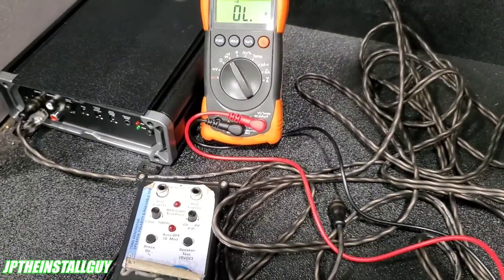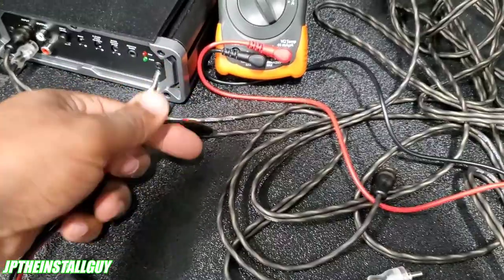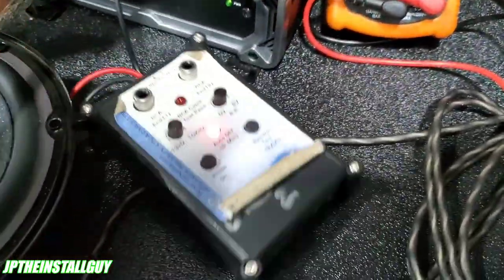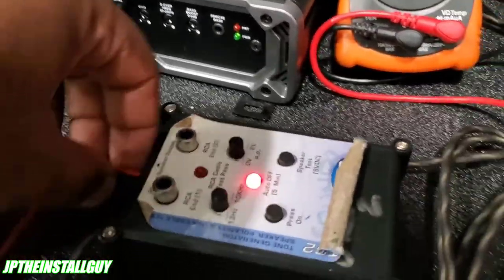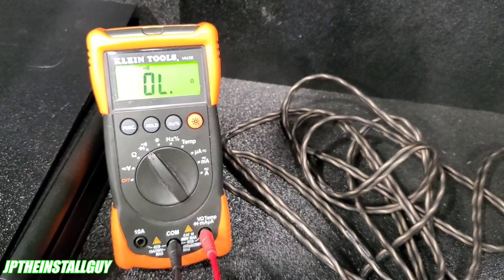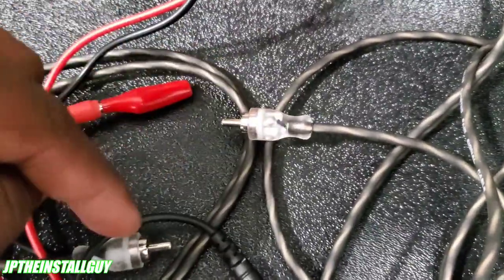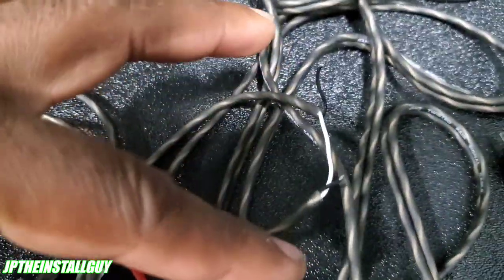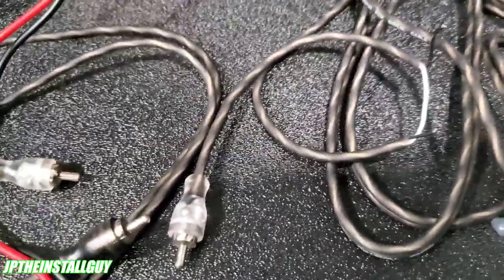How to test/troubleshoot rca cables for your audio system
This is a car audio how to tutorial that will show you how to test your rca cables, the rca signals and the rca inputs on your aftermarket car amplifier
Parts used for this install are:
phase tester
Digital multimeter
Rca cables